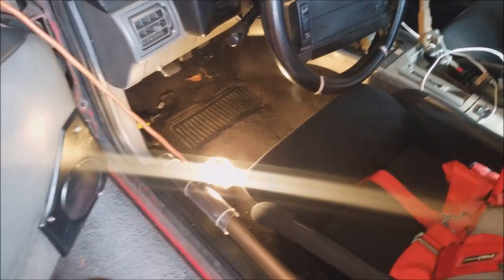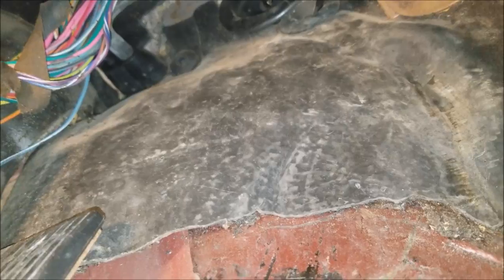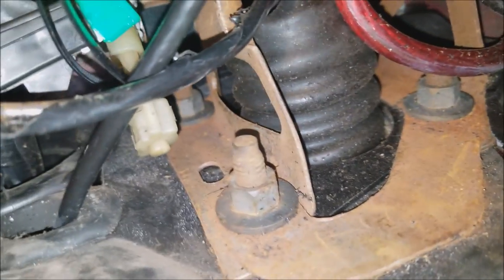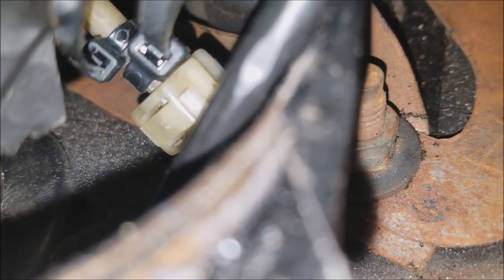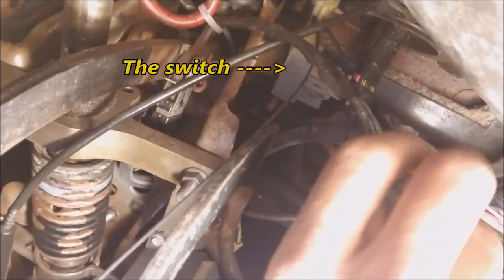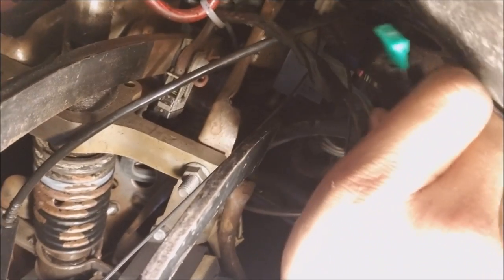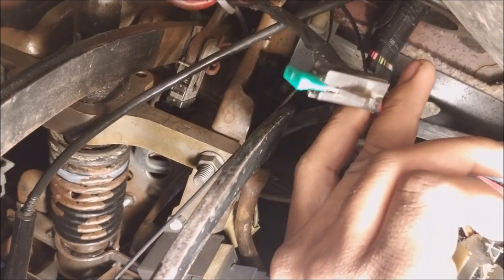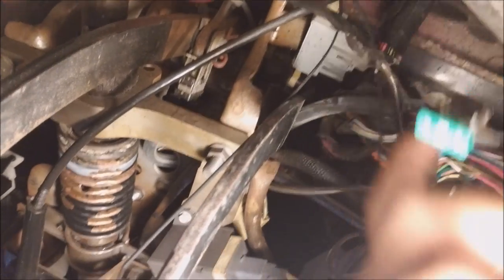Clutch Safety Switch Bypass on Foxbody/SN95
A quick video showing how to bypass the clutch safety switch on your mustang for convenience or troubleshooting purposes.